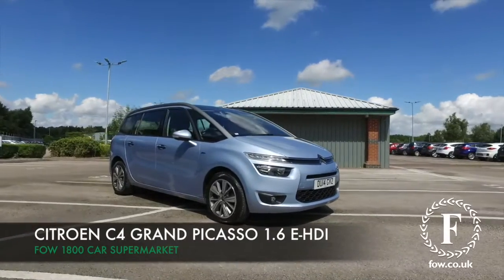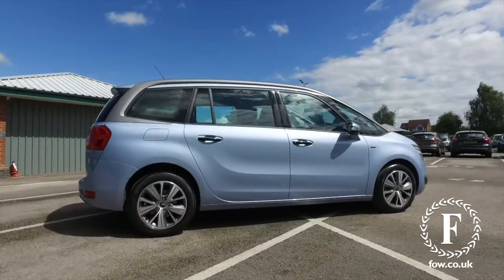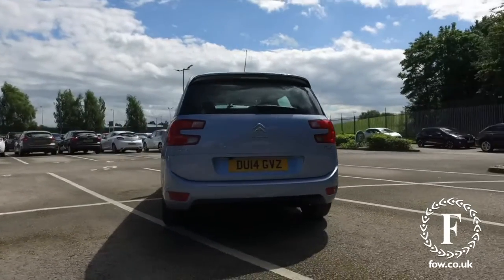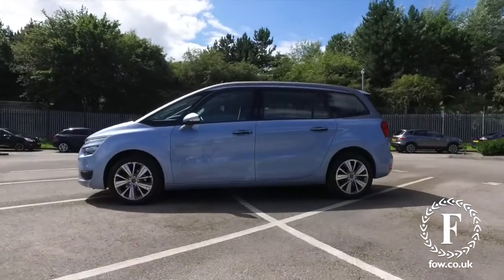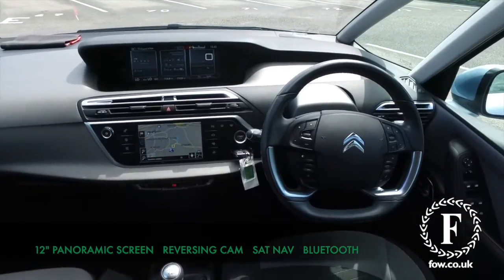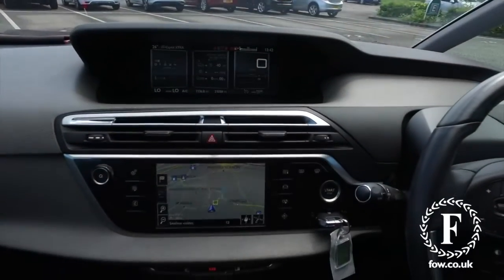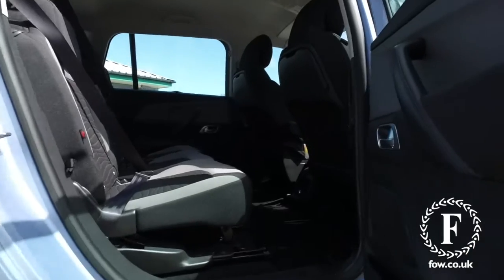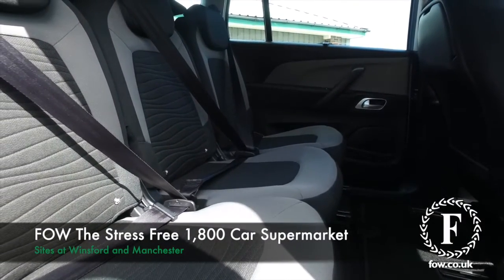CITROEN C4 GR PICASSO EXCL ADREAM EHDI (2014) 1.6 E-hdi 115 Airdream Exclusive 5dr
DETAILS:
First registered: 23/06/2014
Current mileage: 21020
Registration: DU14GVZ
Colour: Blue

FEATURES:
12&quot; HD panoramic screen with reversing camera and colour Sat Nav + USB,7&quot; touch screen,Bluetooth with USB and AUX input,Gear selection indicator,Oil level indicator,Rear parking sensor,Remote fuel cap release,Service indicator,Trip computer,Variable PAS,6 speakers,Connecting box,DAB Digital radio,'Guide me home' headlamps,Automatic activation of hazard warning lights,Automatic lights and wipers,Body colour bumpers,Body colour door handles,Body colour door mirrors,Chrome side signature,Cornering front fog lights,Double optic headlights,Electric folding door mirrors,Electric front/rear windows with one touch/anti pinch,Electric heated door mirrors,Graphite grey roof bars,LED daytime running lights,Rear wiper,Super wide panoramic acoustic windscreen,12V accessory sockets - front and rear,2 individual fold flat 3rd row seats,Aircraft type trays in front seat backrests,Courtesy light in boot,Cup holders,Dual zone automatic air conditioning,Fold flat passenger seat with storage drawer,Front and rear courtesy reading lights,Front armrests,Front headrests,Front seat back storage pockets,Height/tilt adjustable driver's seat,Illuminated air conditioned front passenger glovebox,Interior lights activated when doors unlocked,Leather steering wheel with audio controls,Multifunction steering wheel,Rear air vents,Rear headrests,Rear top tether child seat ISOFIX attachment,Rechargeable torch,Split folding rear seats,Three foldable/retractable rear head restraints [row 2],Three individual sliding/fold flat rear seats [row 2],Under floor storage compartment [row 2],Kids pack - C4 Picasso/Grand picasso,3 point seatbelts on all seats,ABS + EBD + EBA,Adaptive driver and front passenger airbags,Child lock indicator,Electronic parking brake,ESP,Front and rear (row 2) curtain airbags,Front lateral airbags,Front seatbelt pretensioners with force limiters,Hill start assist,Passenger airbag deactivate switch,Traction control,Automatic boot locking,Automatic door locking,Keyless entry and start,Perimetric and volumetric anti theft alarm,Remote central locking + deadlocks,Transponder immobiliser,Aluminium dash trim,17&quot; Anaconda  Alloy wheels,17&quot; Anaconda Alloy wheels

This used car is for sale at Fords of Winsford Car Supermarket in Cheshire, UK